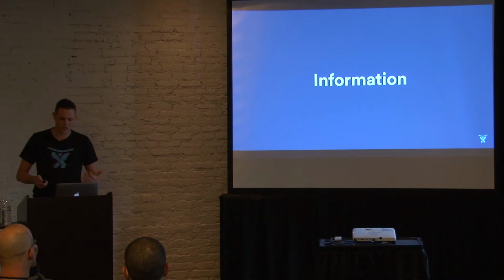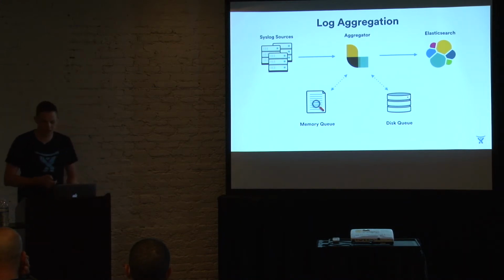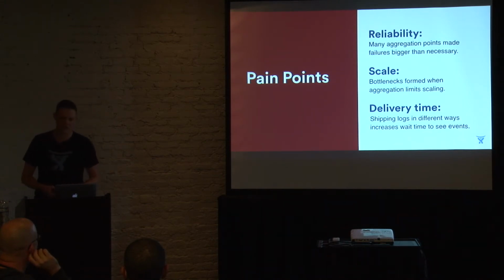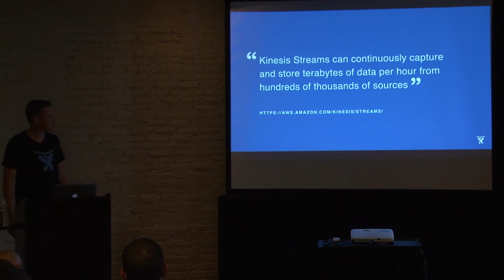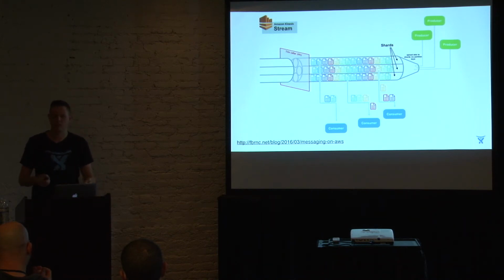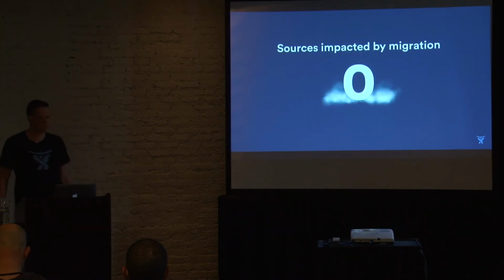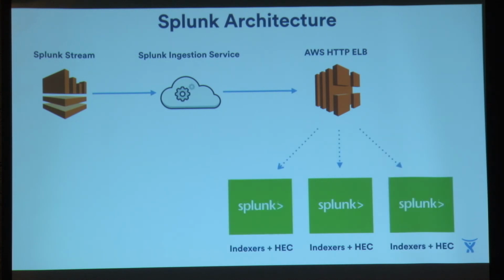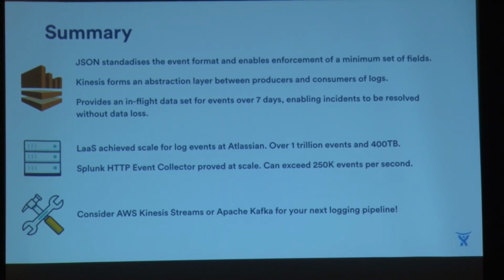Sam Wilson, Logging the next trillion events, Ops Track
For more information on ACoD and it's mission of building a conference for defense ("Art Into Science")
Talk Abstract:
Logging at internet scale presents exciting challenges and opportunities. Exploring Atlassian’s logging infrastructure in the Cloud.